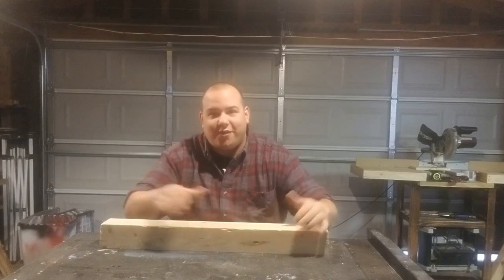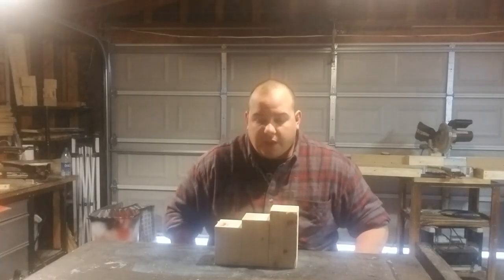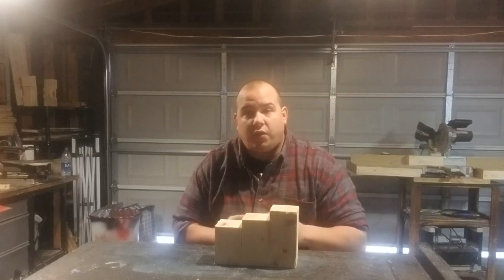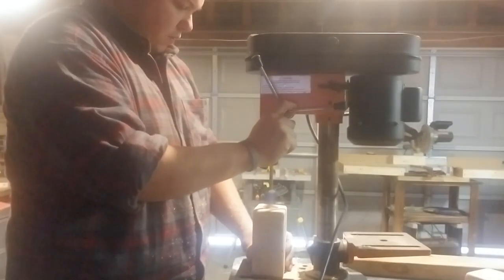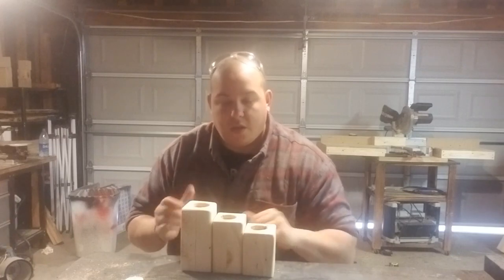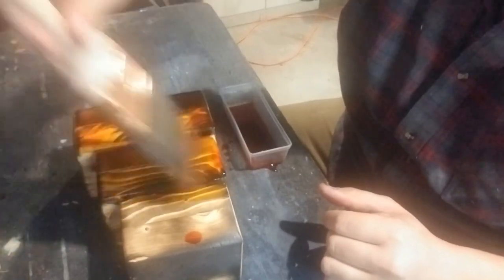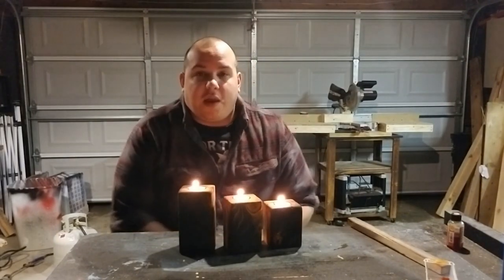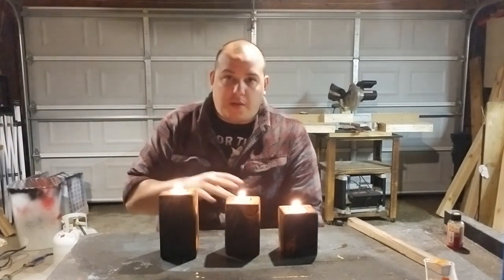Three Tier Candle Holders- Awesome Affordable Gifts Part 2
This week in the shop we use up a little more scrap wood and make some beautiful tea light candle holders.

Small items like this are great to have out on a table or shelf in your shop or booth for the fact that they cost so little to make and can be made from scrap wood that its almost all profit.

 Being a woodworker is expensive so having some small cash-cow products cuts down cost on other bigger projects.